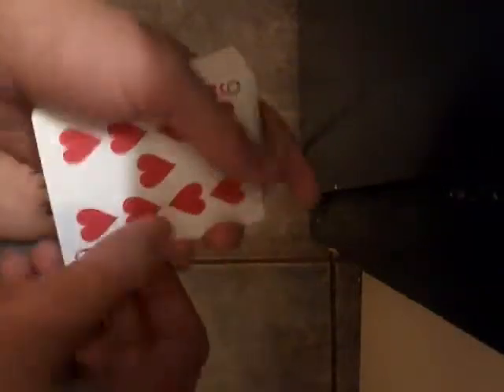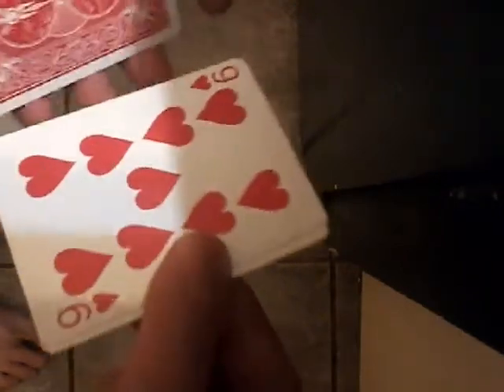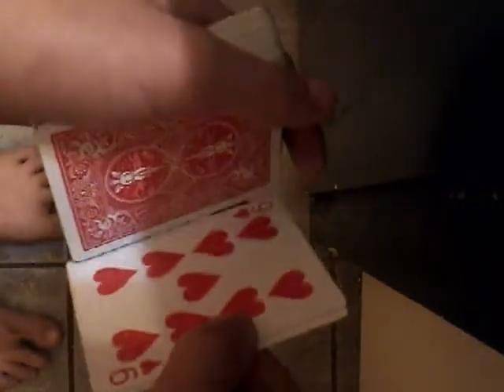Paintbrush magic trick